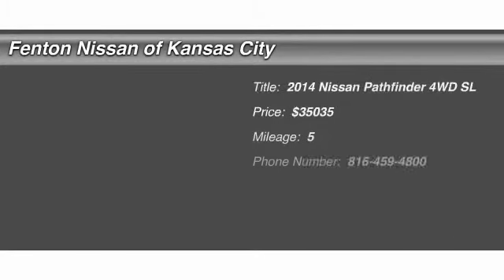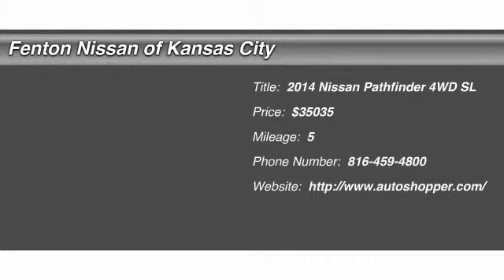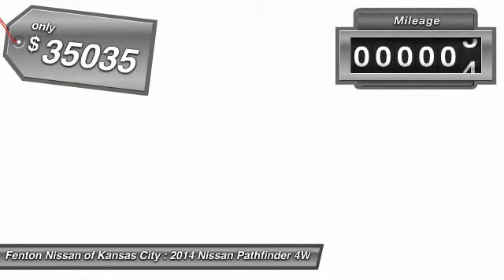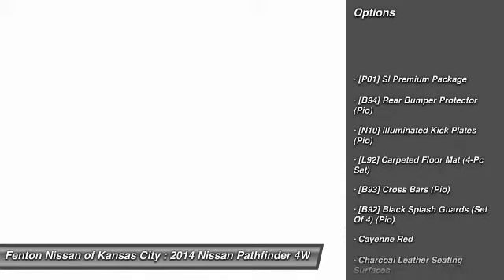2014 Nissan Pathfinder 4WD SL Kansas City MO 64153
2014 Nissan Pathfinder 4WD SL

This vehicle is located at:

9600 North West Prairie View Road